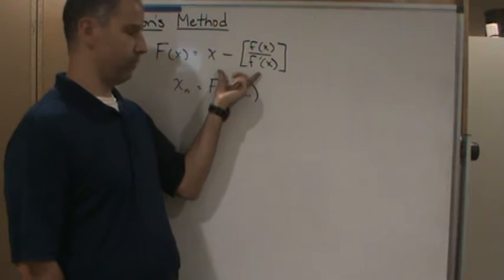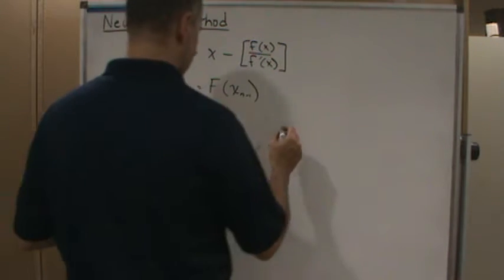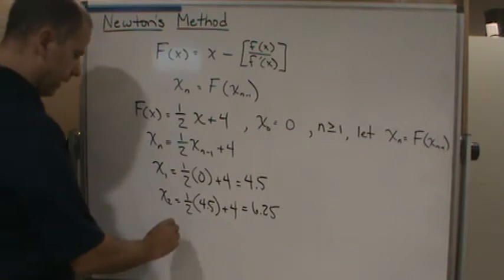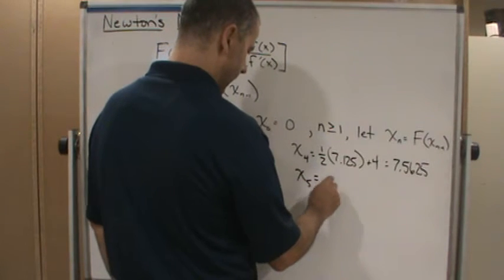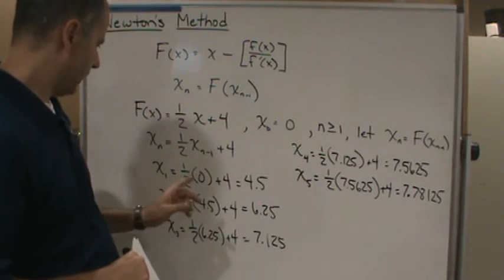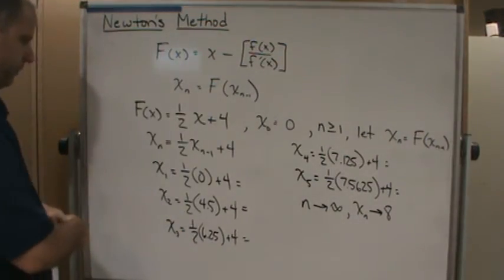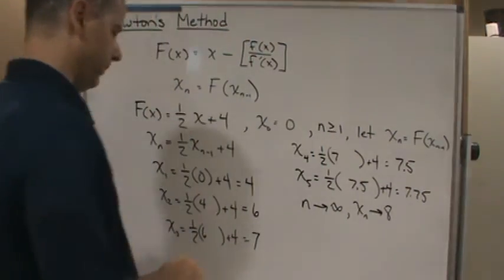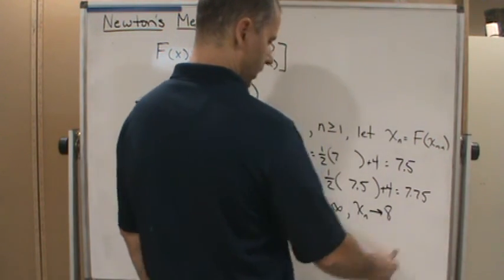Calc1 Sec 4 9 Newton's Method Other Iterations Example1